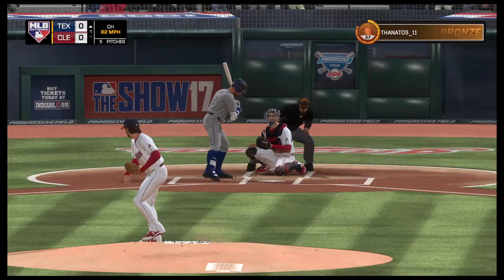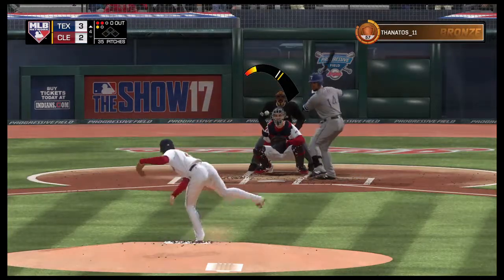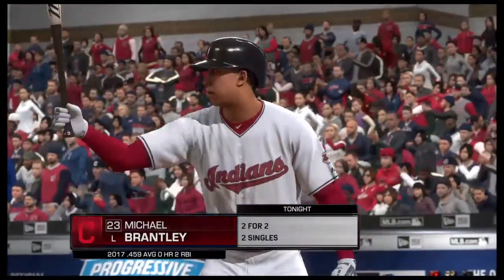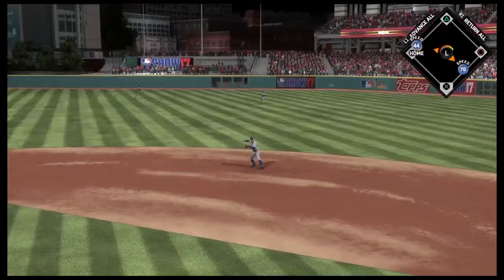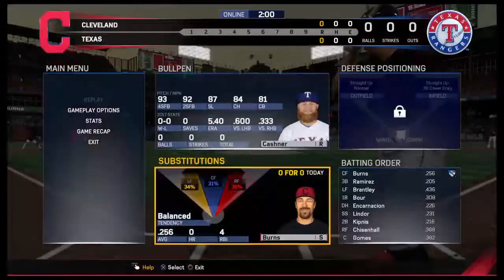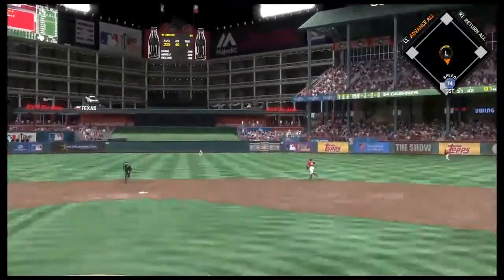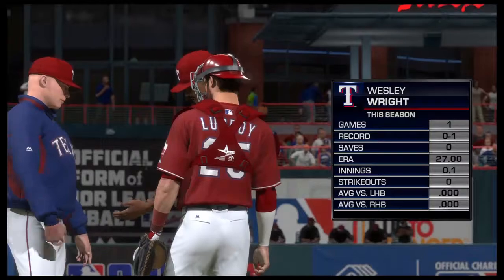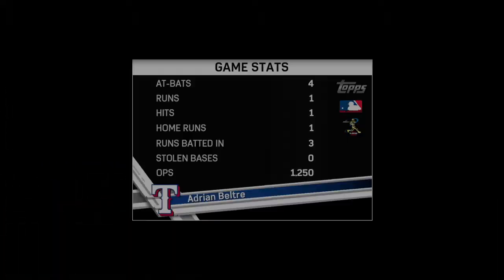ytsytsytsyts(이)가 PS4에서 방송